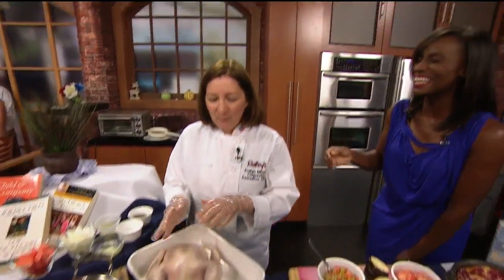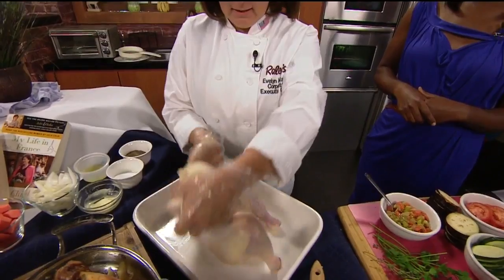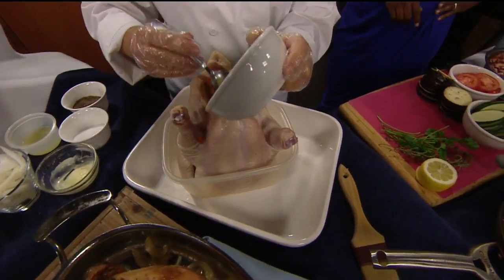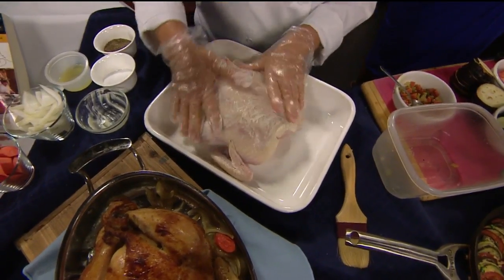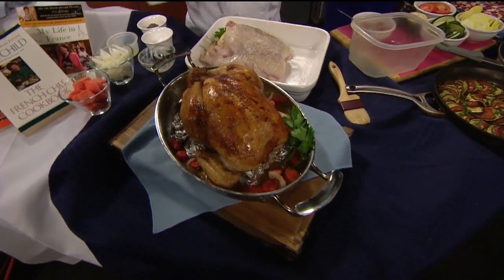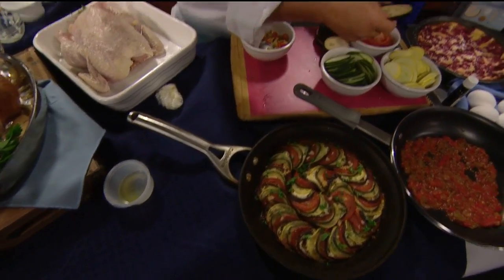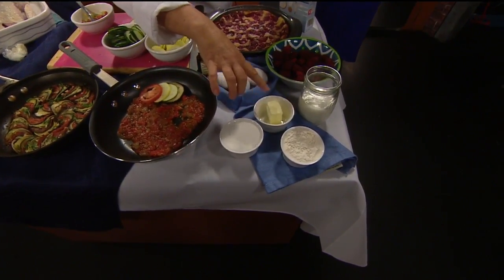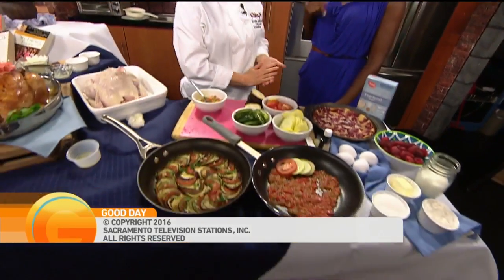Inspiring Mini Julia Childs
Today we'll show you how to recreate some of Julia's classic recipes and inspire mini Julia’s in your own home!!